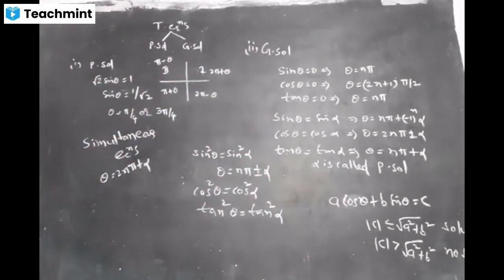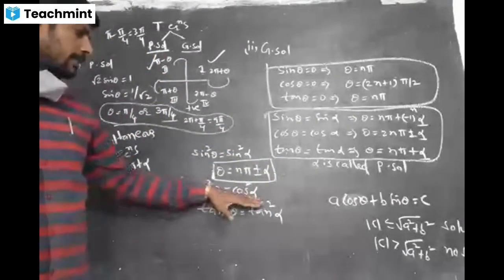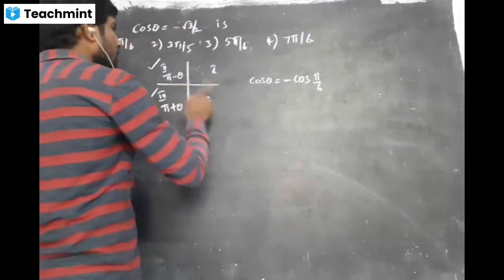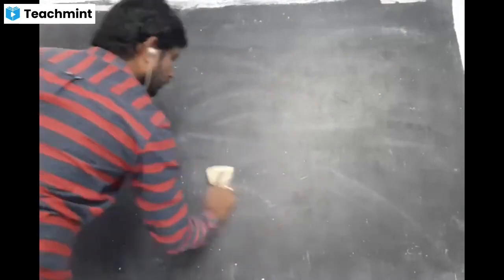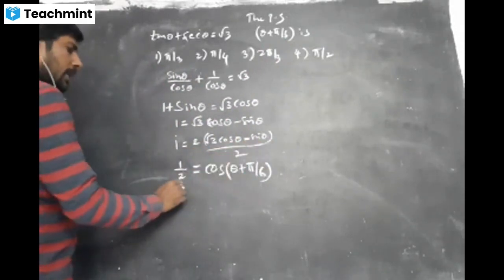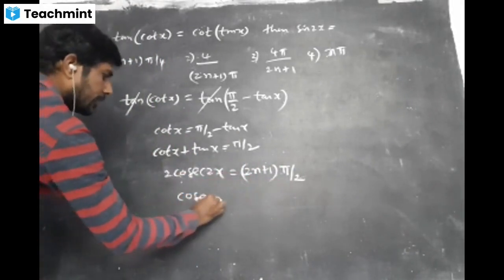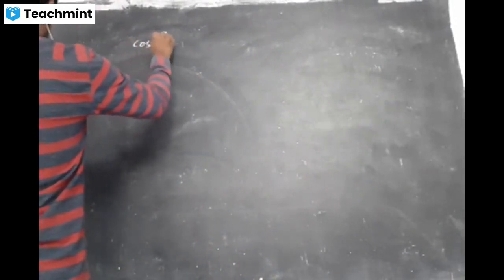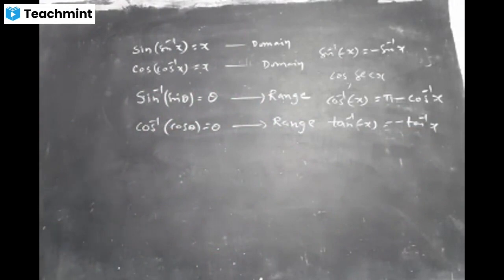EAMCET TRIGONOMETRIC EQUATIONS 2021 USE FOR JEE MAINS & ADVANCED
simply solvation and neat explanation